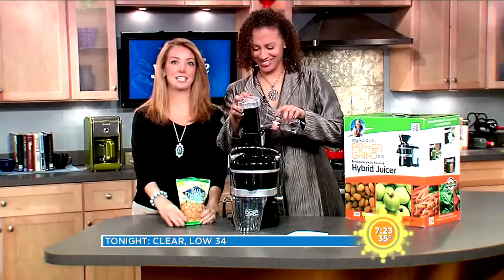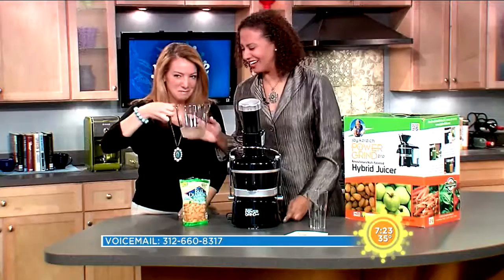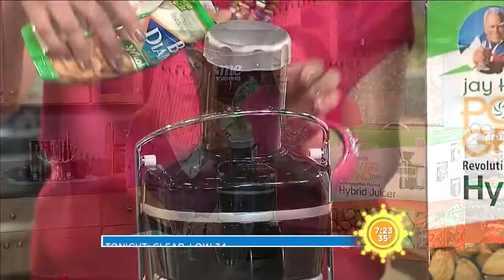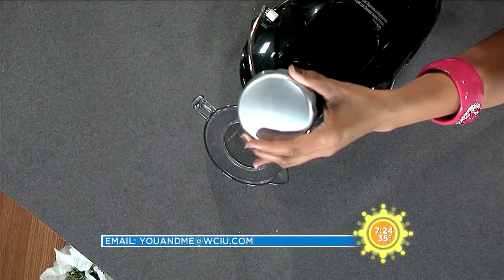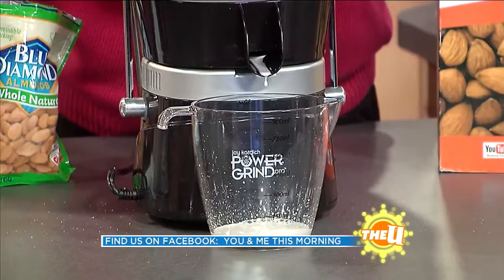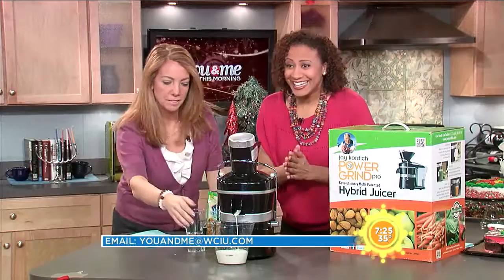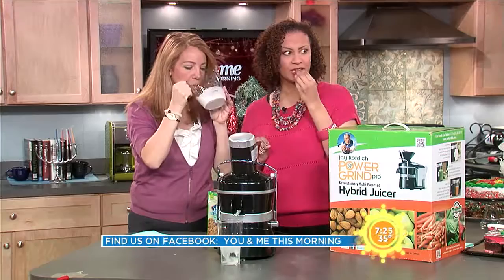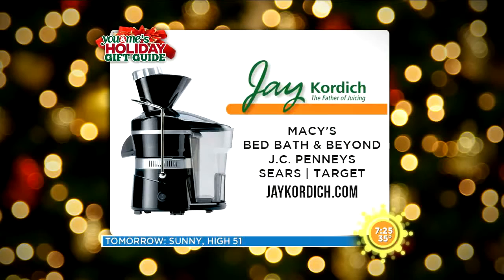Jay Kordich Power Juicer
In today's product from the You and Me Holiday Gift Guide, Jeanne and Melissa show off the Jay Kordich Power Juicer...for the second time.